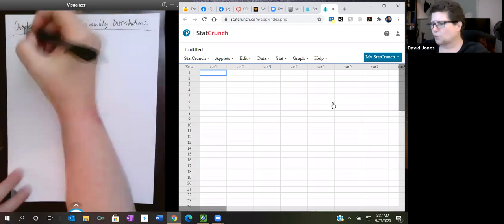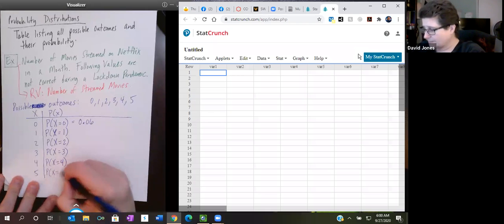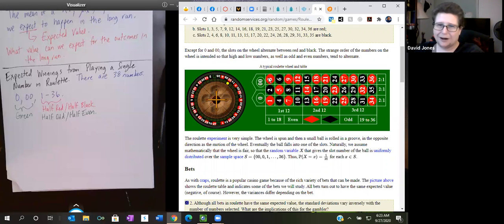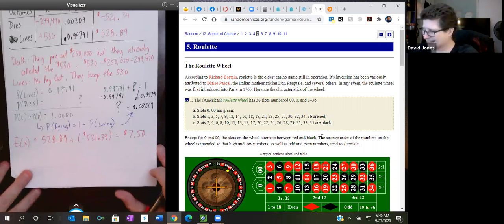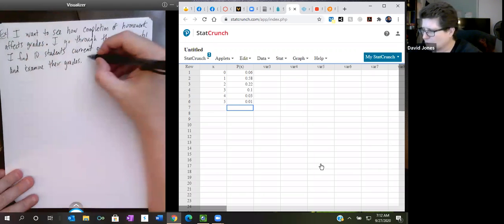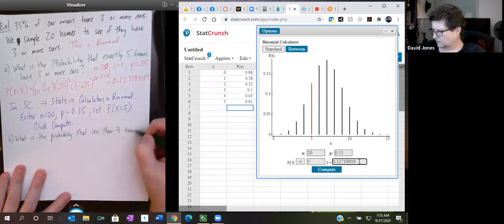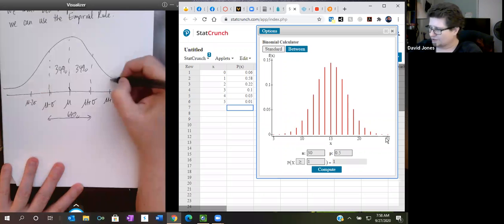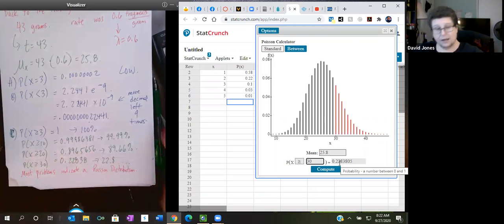M021 Intro to Stats Chapter 6 Discrete Distributions